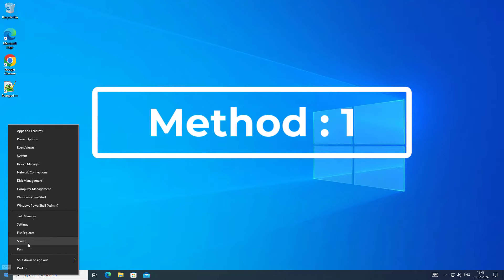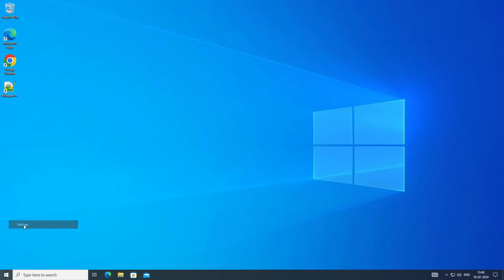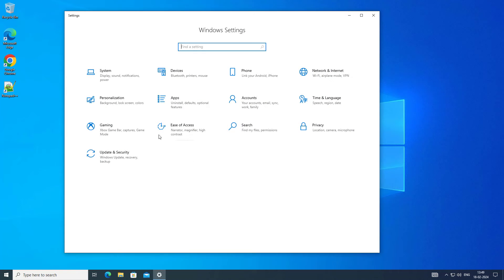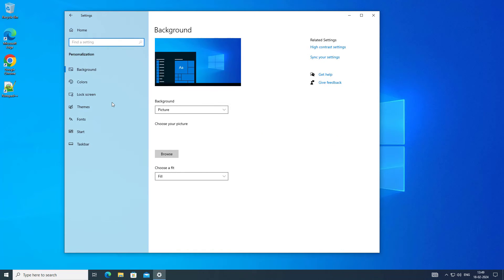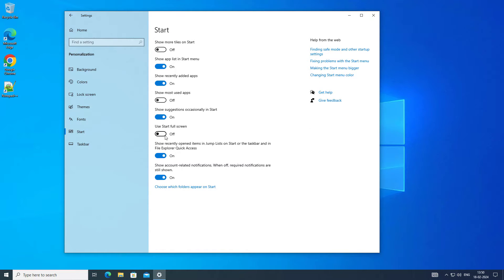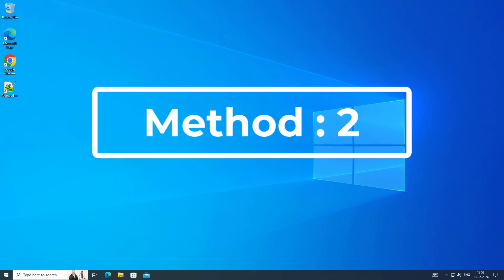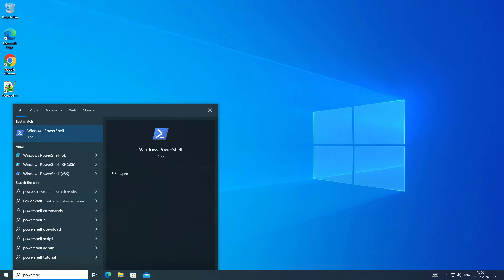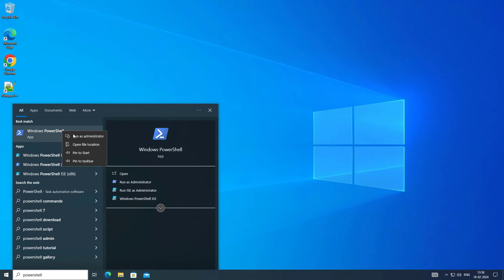Fix Windows 10 Start Menu Automatically Close When I Click It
This Tutorial Helps to Fix Windows 10 Start Menu Automatically Close When I Click It

00:00 Intro
00:08 Method 1 - Personalization Settings
01:06 Method 2 - Run PowerShell Command
01:37 Closing

Get-AppXPackage -AllUsers |Where-Object {$_.InstallLocation -like "*SystemApps*"}